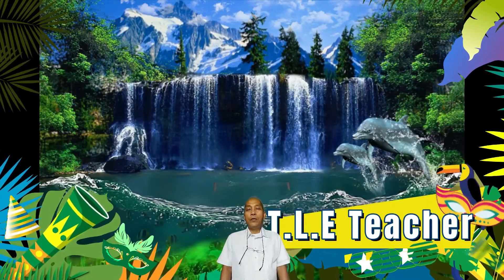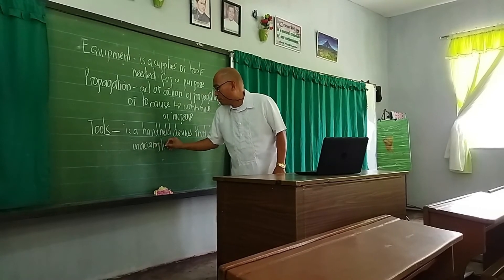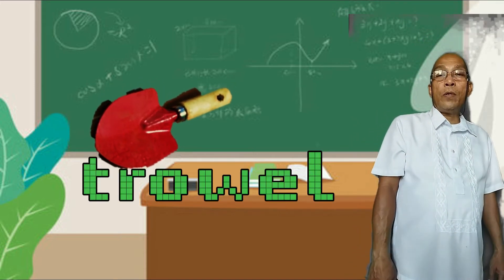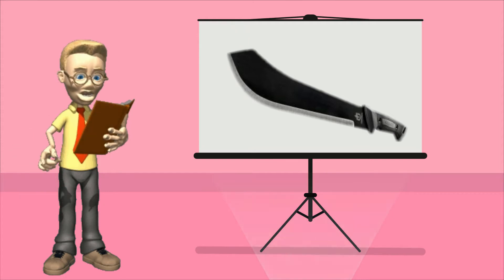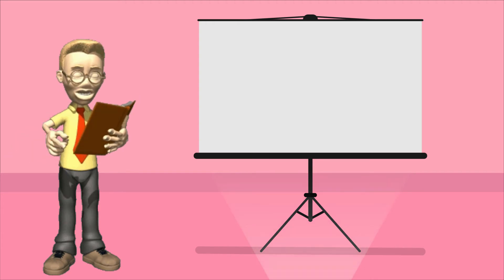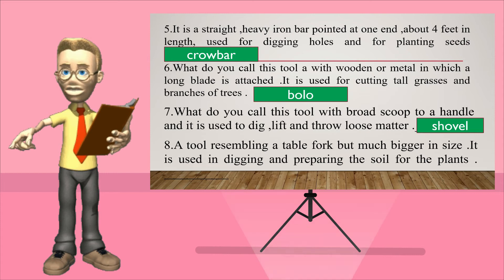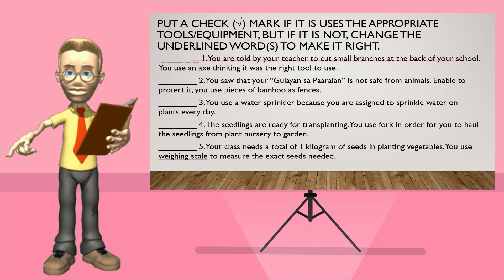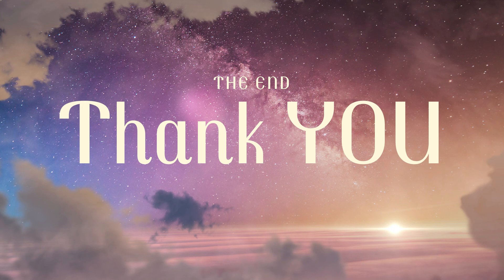TLE 6 appropriate tools and equipment in plant propagation and their uses by Mr.Francisco Salvavion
appropriate tools and equipment in plant propagation and their uses Video presentation